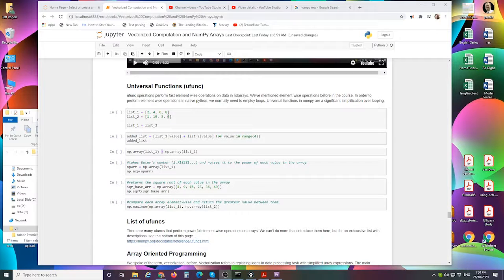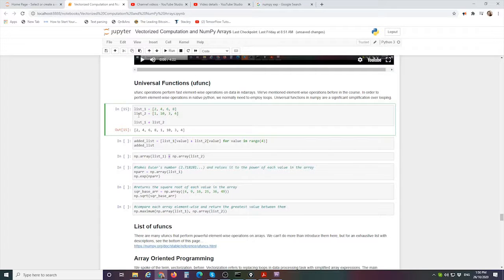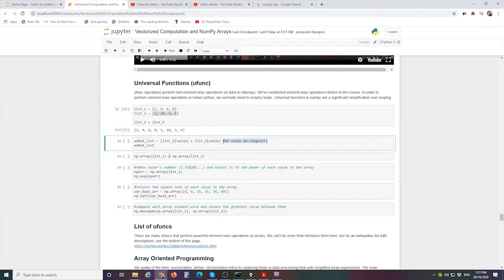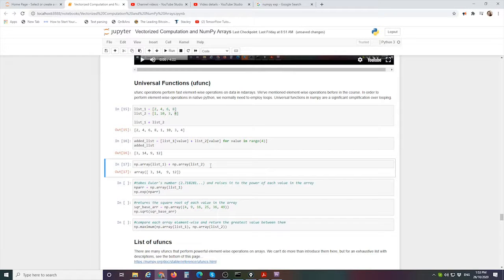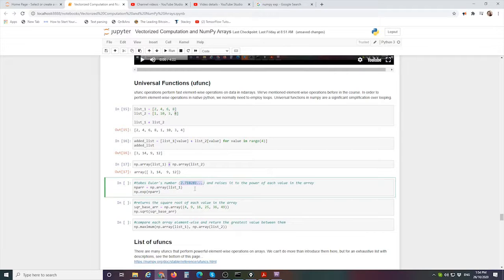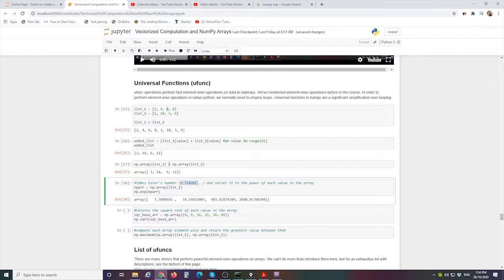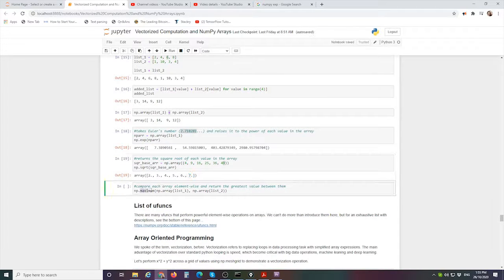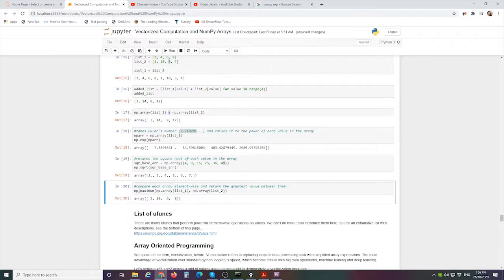Data Science Course 2 NumPy Lsn 14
Universal functions - element-wise operations one more time.